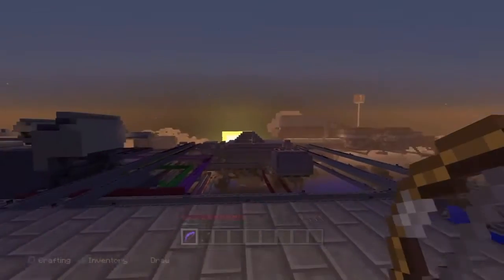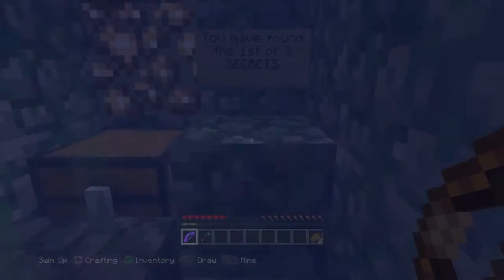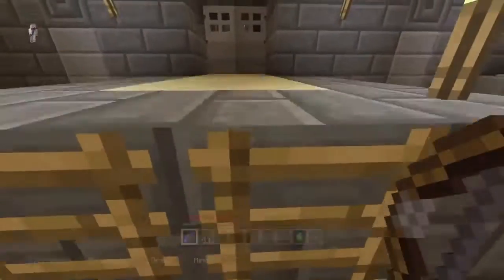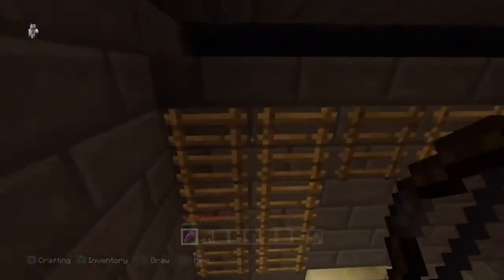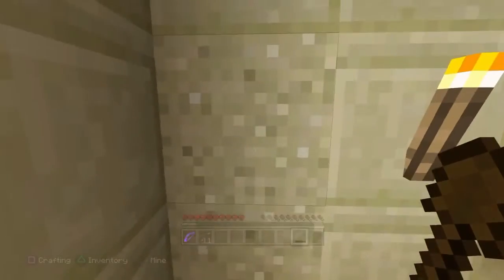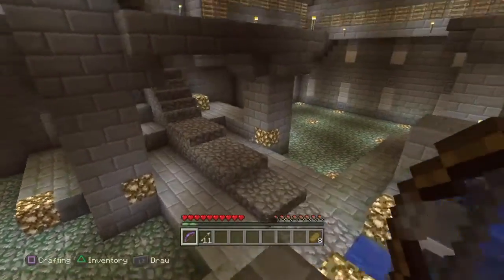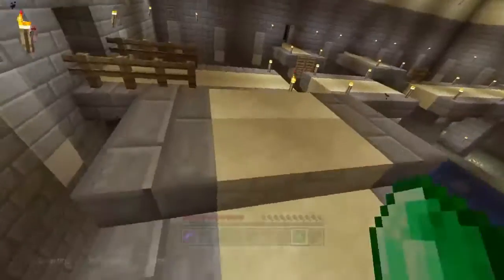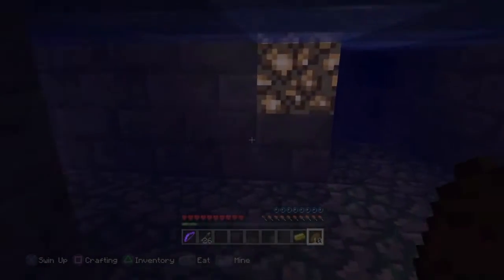Tomb Raider in Minecraft. Level 8, The Cistern.